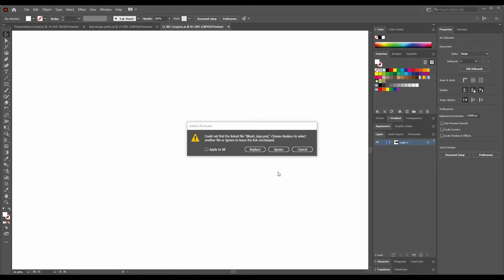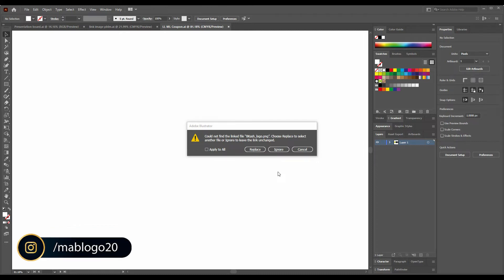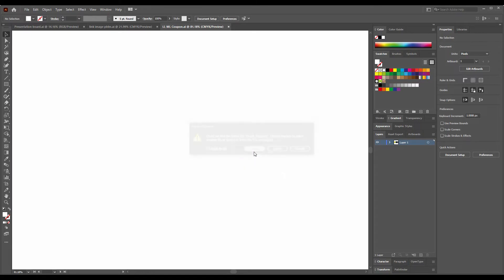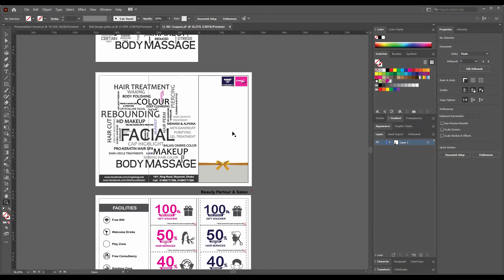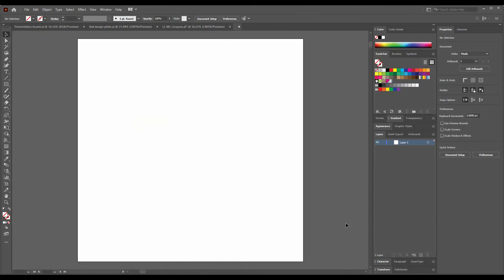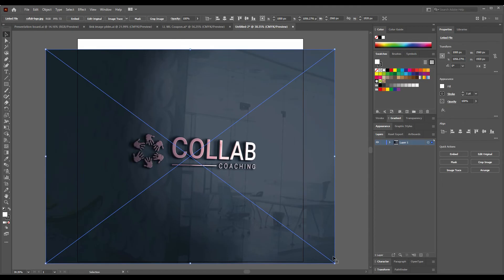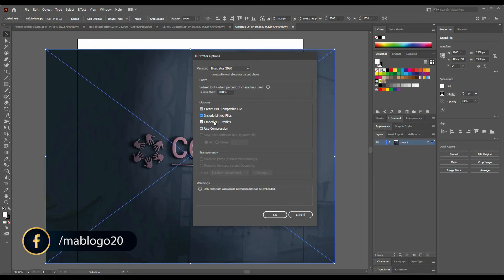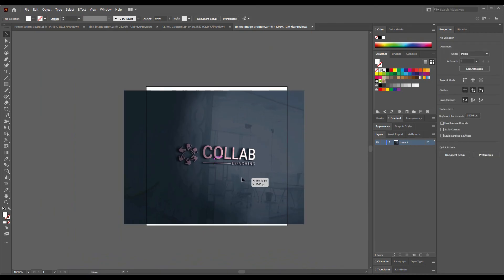How to fix- Couldn't find the linked image problem in Adobe illustrator cc 2022- Easy fix Ai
This a Solution tutorial of missing image in illustrator. Watch from start to end to solve your problem.